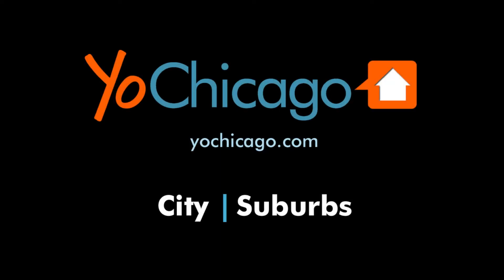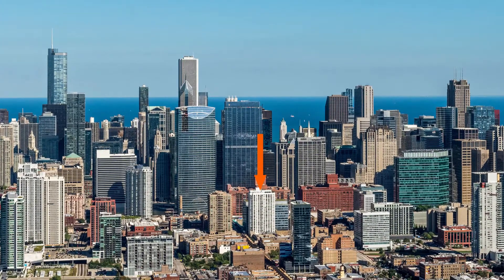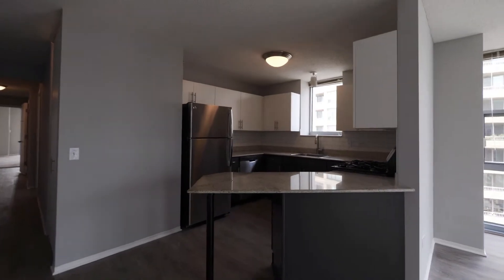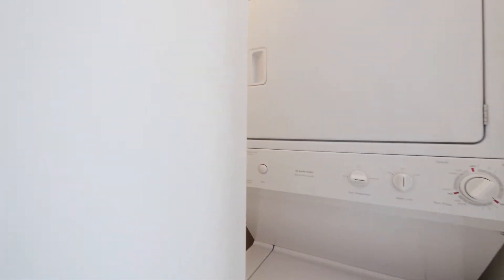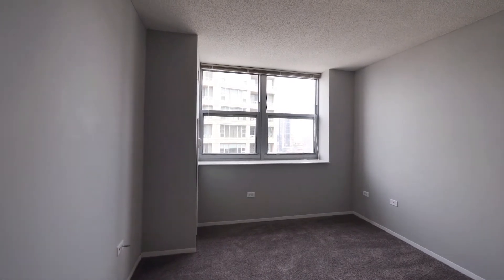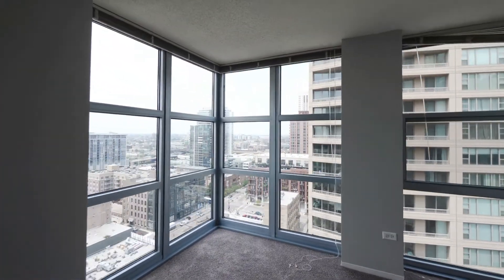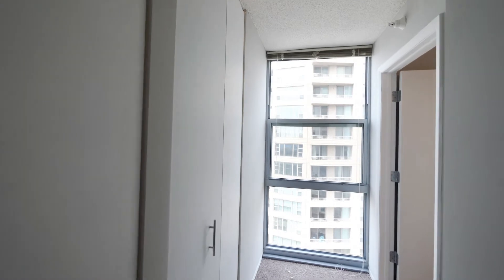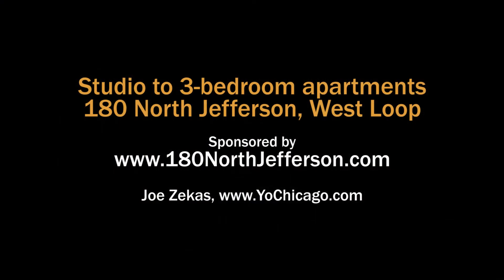A West Loop 2-bedroom, 2-bath with great views at 180 North Jefferson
180 North Jefferson is a luxury apartment tower in a transit-friendly, pedestrian-friendly location in the hot West Loop neighborhood.

Randolph Street, famed for its restaurant row, is a short block south. CTA and Metra trains are nearby. Loop offices are a few minutes' walk. There's convenient access to the city's expressway grid.

180 North Jefferson offers luxury studio to 3-bedroom apartments with in-unit washer / dryers. The building is pet-friendly and has an amenities suite that includes a rooftop sundeck with panoramic views.

Join YoChicago in this sponsored video for a walk through a spacious 2-bedroom, 2-bath apartment with great views from east- and west-facing balconies.